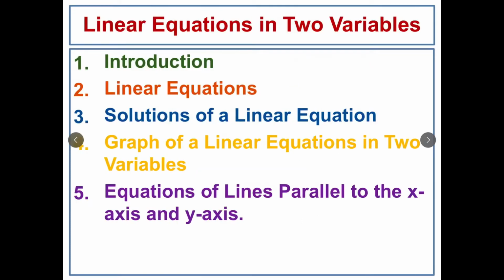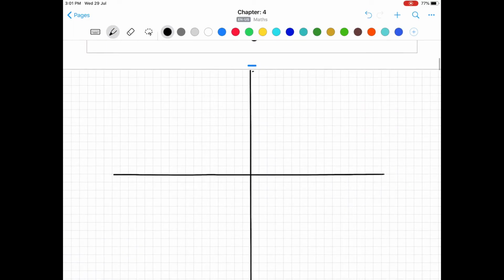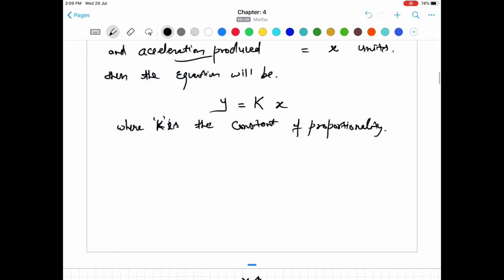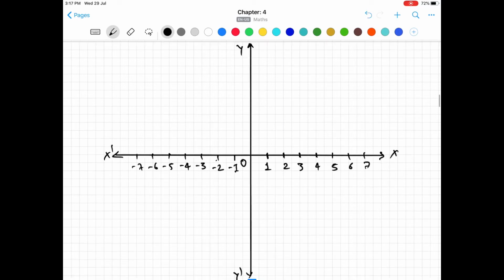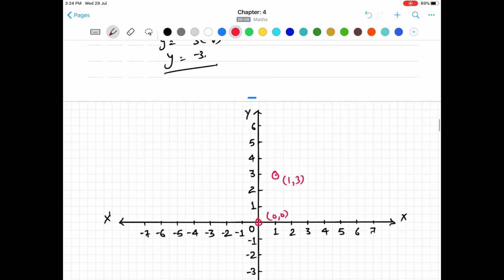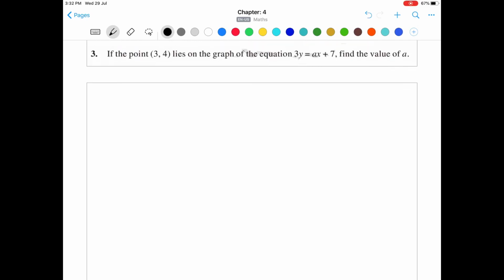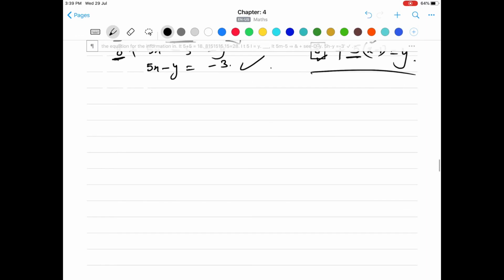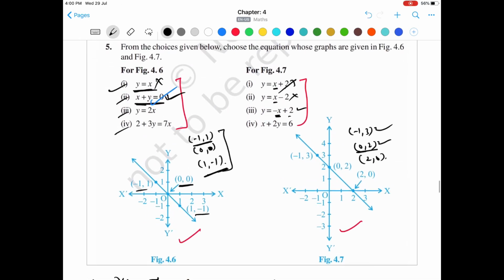Linear Equations in Two Variables | Class 9 Maths Chapter 4 | 9th Exercise 4.3 part 1 (Session 03)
Class 9th Mathematics Chapter 4 - Exercise 4.3 Part 1 (Session 3) Linear Equations in Two Variables